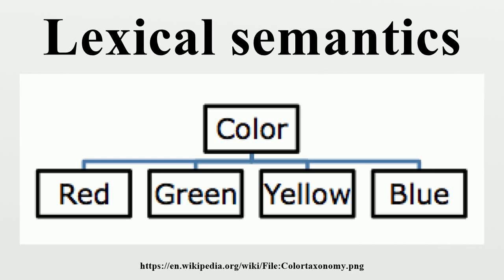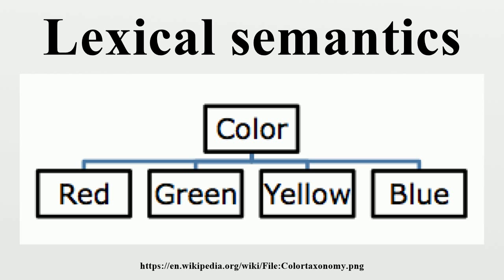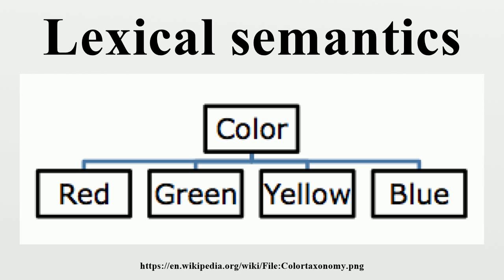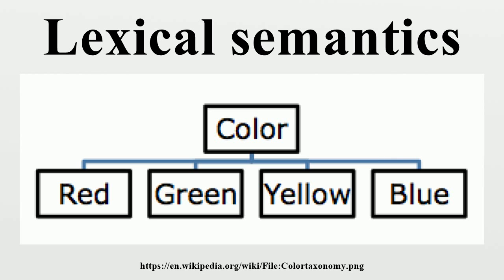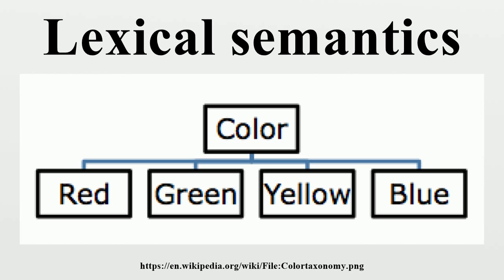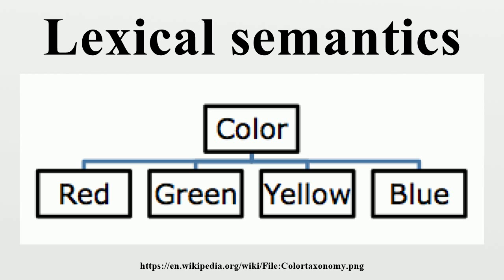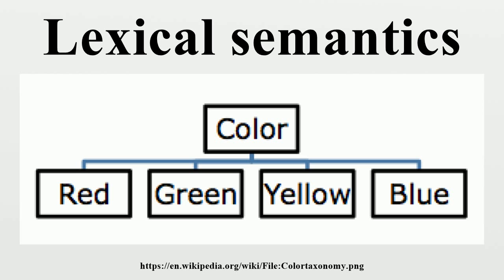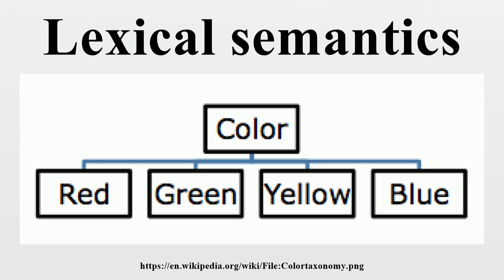Lexical semantics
Lexical semantics (also known as lexicosemantics), is a subfield of linguistic semantics.The units of analysis in lexical semantics are lexical units which include not only words but also sub-words or sub-units such as affixes and even compound words and phrases.

Image-Copyright-Info
Author-Info:   Stephmau

Image-Copyright-Info